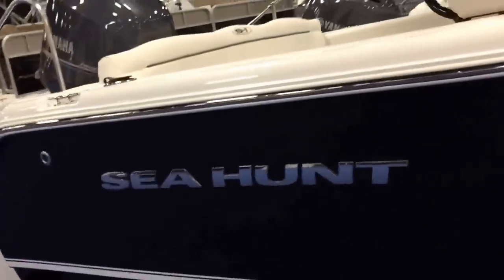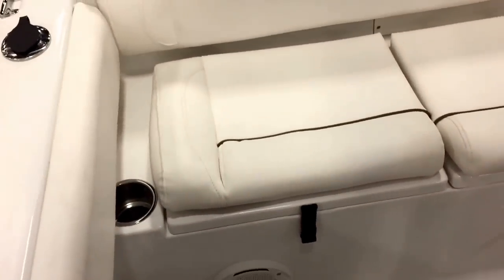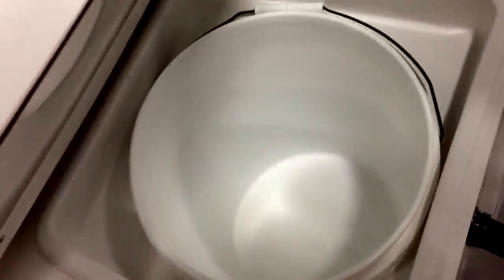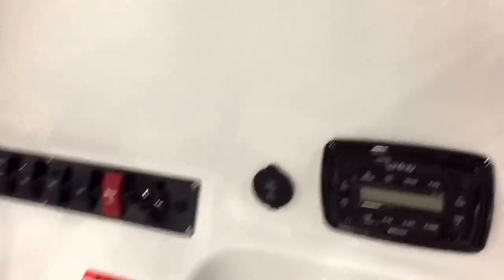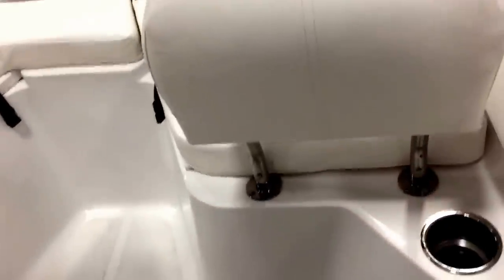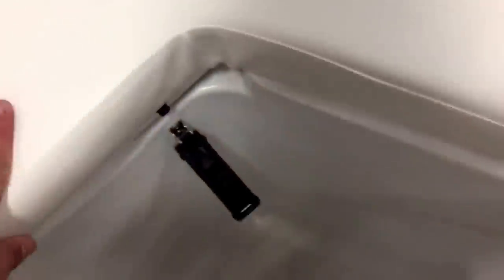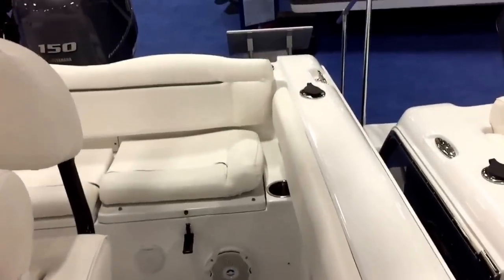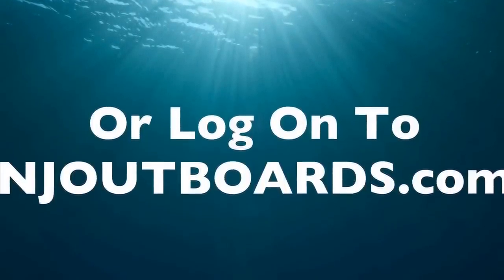Sea Hunt Boats | Ultra 211 | Center Console Boats | Newest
The name says it all! The Ultra Series was created for families desiring the "Ultra" experience on the water! Sea Hunt delivers the most comfortable and functional center consoles in the industry with our Ultra Line. With its cushioned rear bench seating, and oversized bow area (complete with bow backrests and cup holders), it's easy to sit back and enjoy pleasure cruising and sandbar hopping. Rod Holders and Livewells instantly turn the Ultra into the most comfortable fishing boat on the water! Added standard features include: wrap around bolsters, bow cushions, color screen waterproof stereo, Yamaha Digital Command Link Gauges; and more! Can you really have comfort, fun and fishing in one boat? With the Ultra Series, you can!